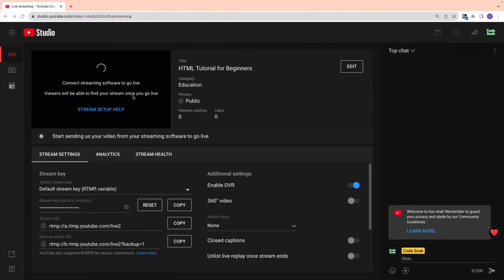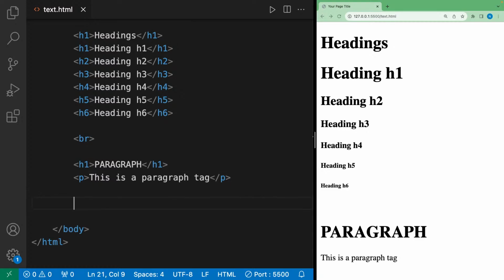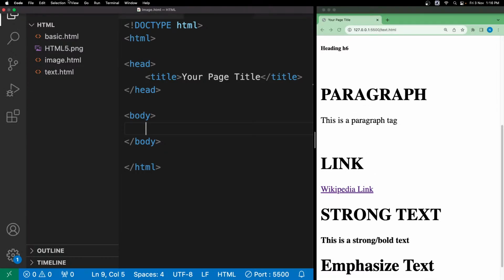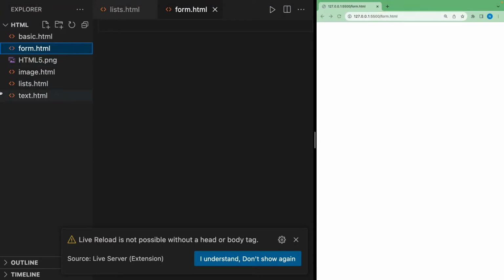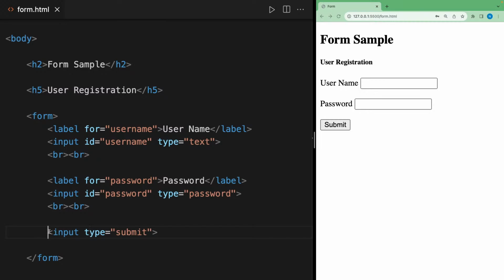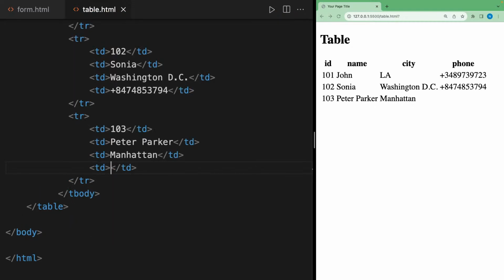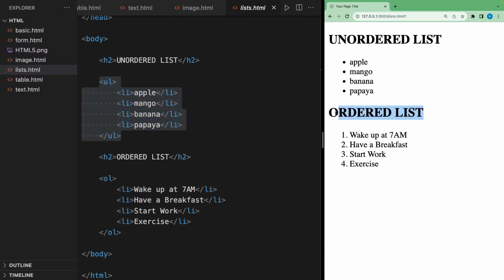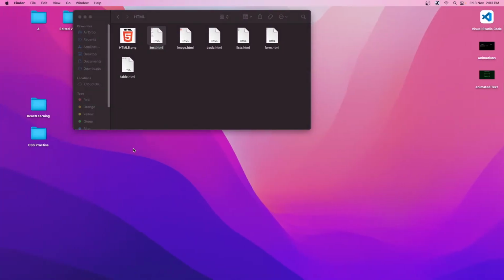HTML Tutorial for Beginners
HTML tutorial for beginners. In this live stream you can learn about basics of HTML. You can learn about lots of html tags for example headings, paragraphs, anchor tag, image, lists, table and forms.